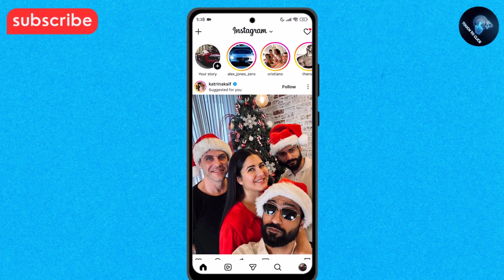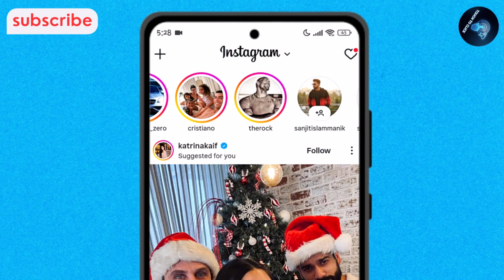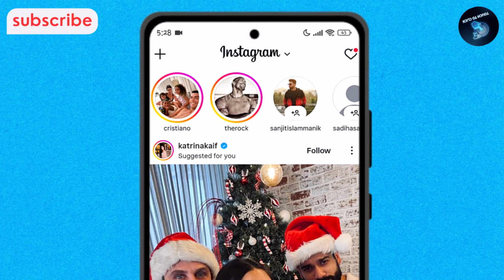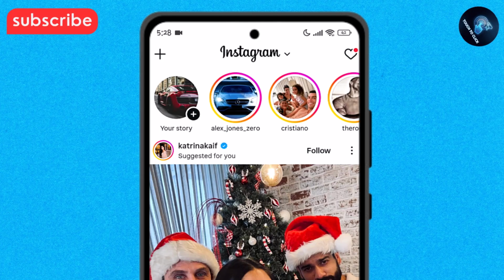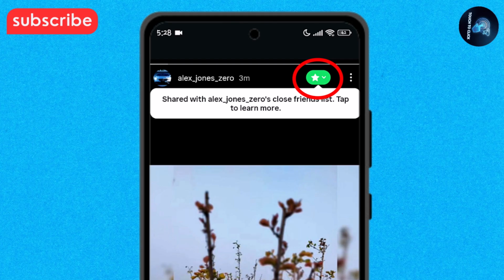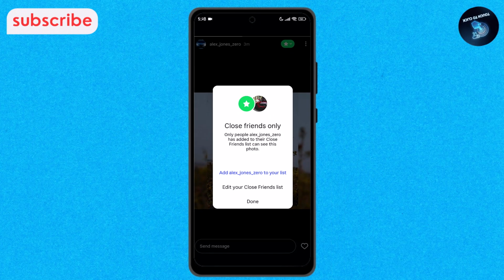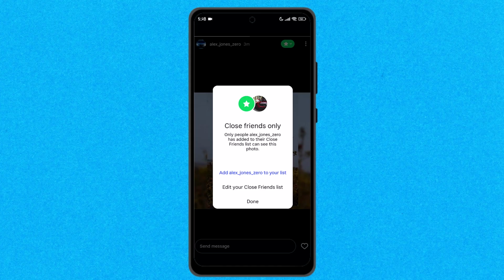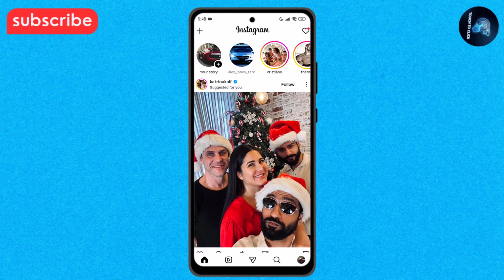How to See Anyone Close Friends Story on Instagram | Easy Tutorial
📝 Learn how to see anyone's Close Friends story on Instagram with this quick and easy guide. This video will show you the simple steps to identify when someone has added you to their exclusive Close Friends list. We explain how to spot the special green circle indicator on a user's profile picture. By following this tutorial, you'll be able to view private stories that are not visible to the general public. Discover if you're included in someone's inner circle on Instagram today.

⏱️ -- TIMESTAMPS --
0:00 - Introduction to Viewing Close Friends Stories
0:11 - Step 1: Open Instagram & Log In
0:19 - Step 2: Navigate to the Home Tab
0:31 - Step 3: Look at the Stories at the Top
0:38 - Step 4: Identify the Green Circle with Star
0:49 - Step 5: View Exclusive Close Friends Stories